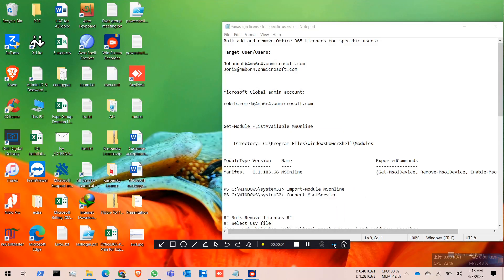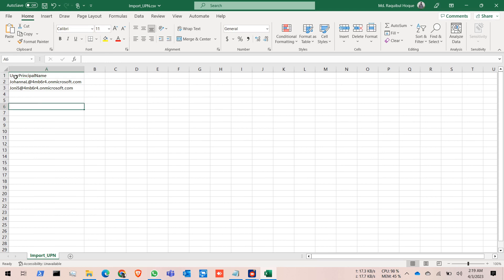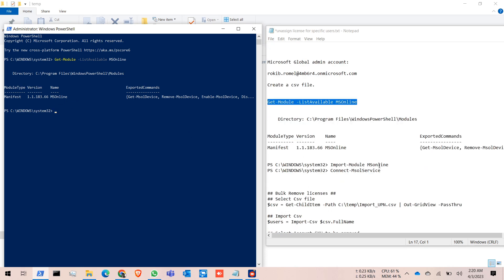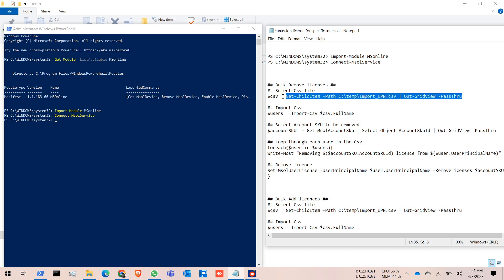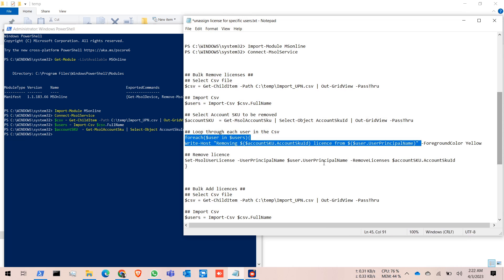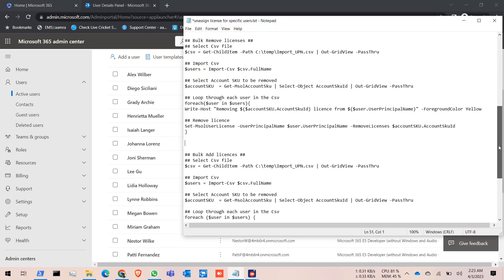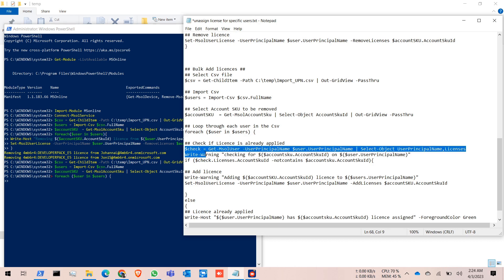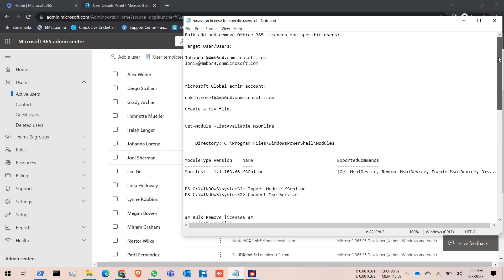Bulk add and remove Microsoft Office 365 Licensees for specific users using PowerShell || 2023